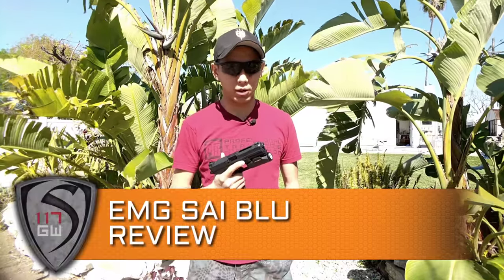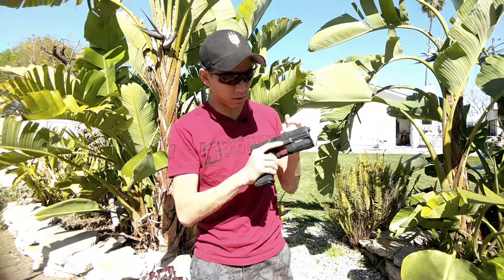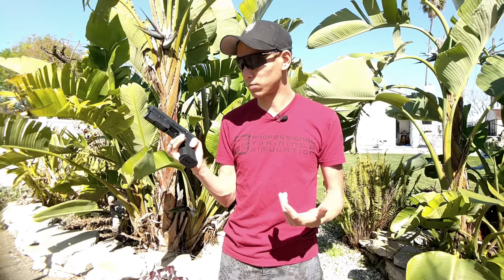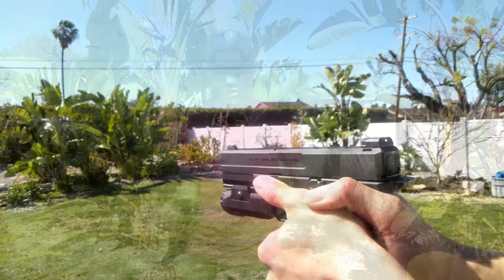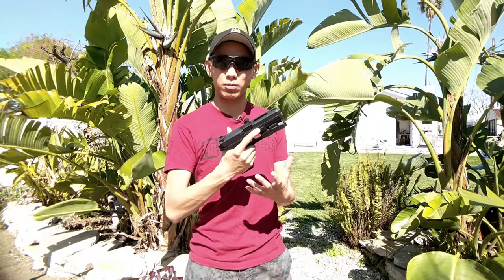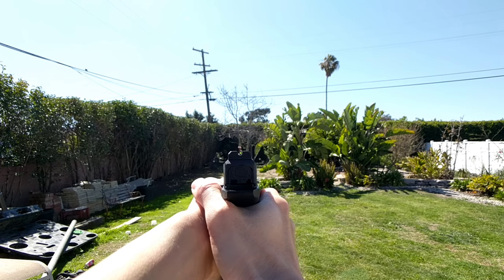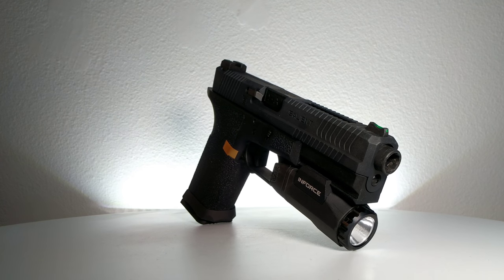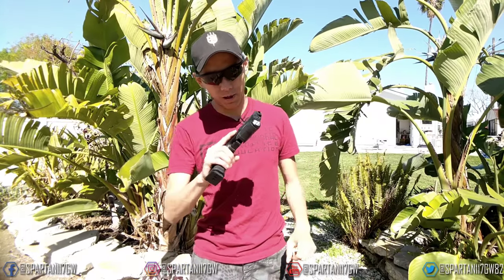EMG SALIENT BLU SAI REVIEW GBB PISTOL- SPARTAN117GW